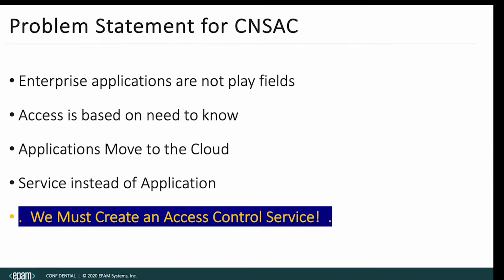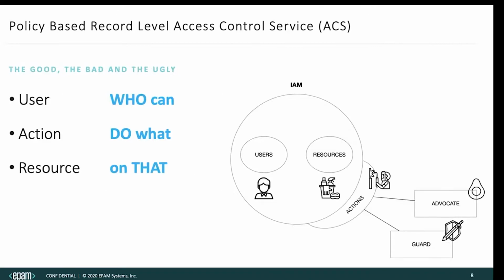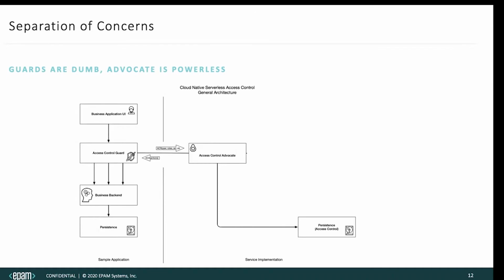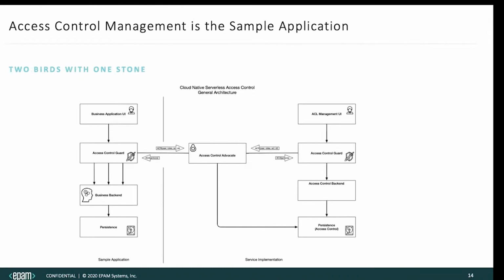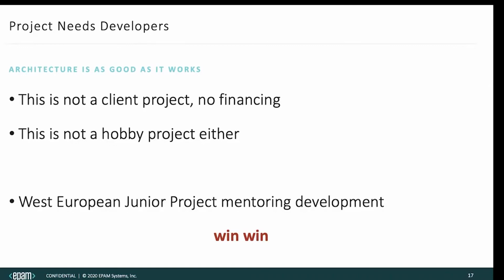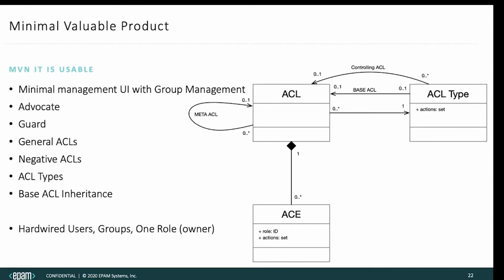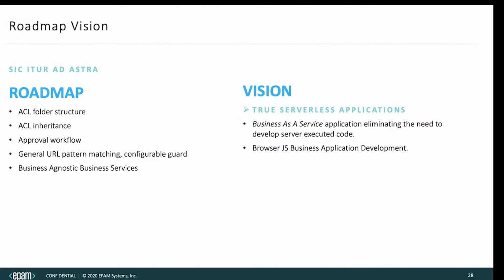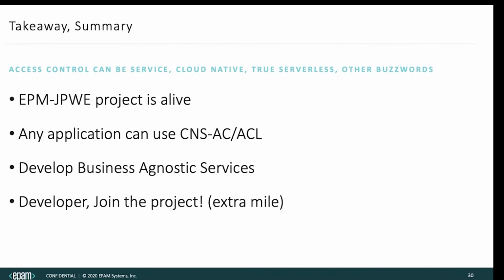Z-Nights 2020: How to Implement Application Level Access Control in Cloud Environment, Peter Verhas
The talk introduces a service implementation that provides services to support access control functionalities. In cloud environment access control is usually supported by Identity and Access Management (IAM) services provided by the cloud providers.